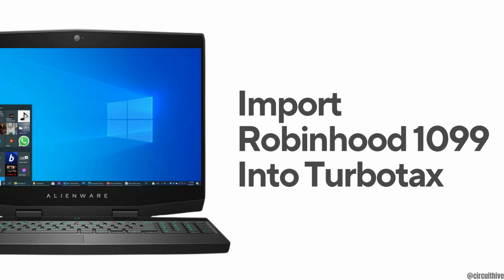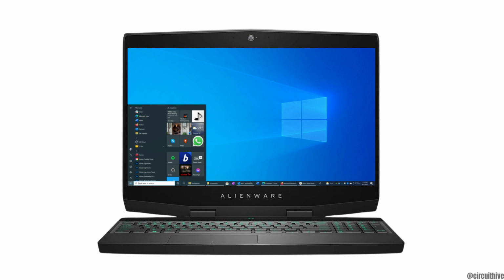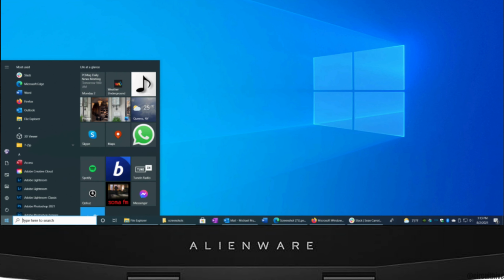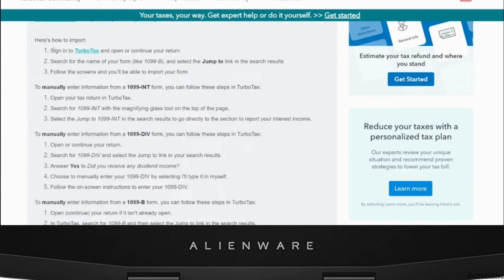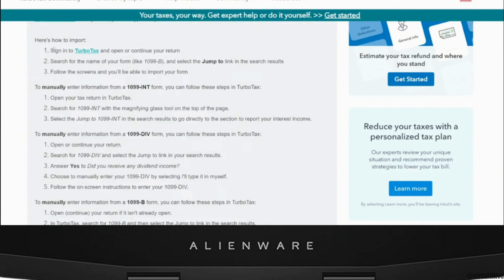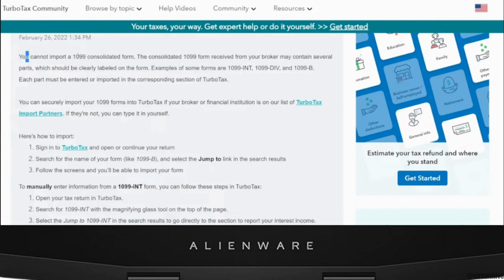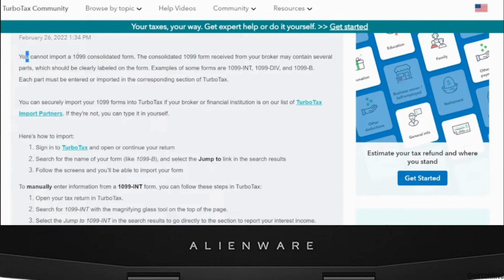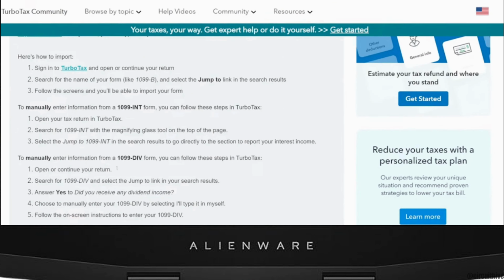How to Import Robinhood 1099 Into Turbotax (2024) - Full Guide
Need to import your Robinhood 1099 into TurboTax for 2024? This full guide provides step-by-step instructions to help you import your 1099 form from Robinhood into TurboTax quickly and efficiently. Follow this detailed tutorial to complete your tax filing with ease.

In this tutorial:
0:00 - Introduction
0:15 - How to Import Robinhood 1099 Into TurboTax (2024) - Full Guide

Learn how to import your Robinhood 1099 form into TurboTax in 2024 using this comprehensive guide. This video covers the entire process, ensuring you can file your taxes without any hassle.

Import your Robinhood 1099 into TurboTax effortlessly by following this guide in 2024!